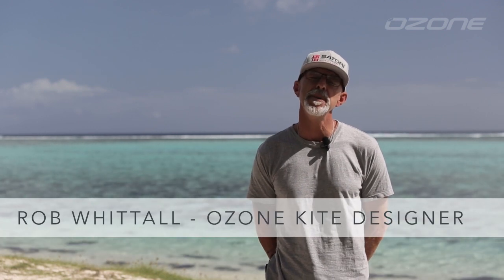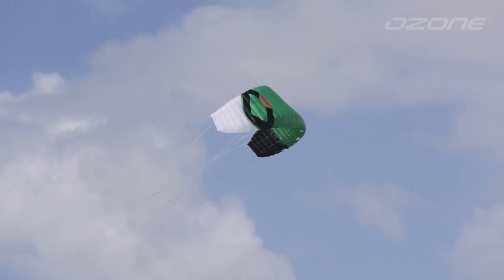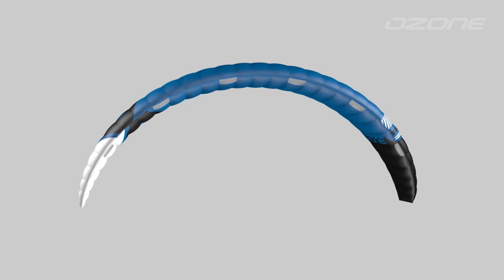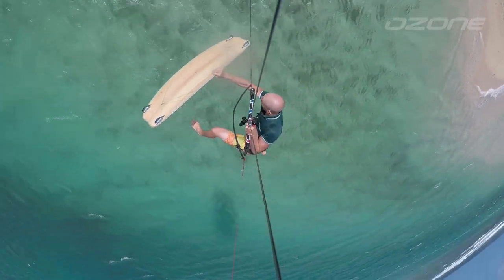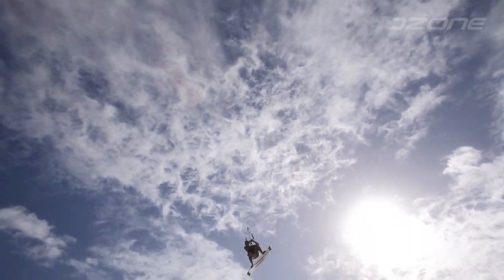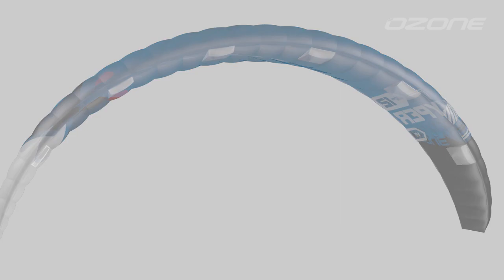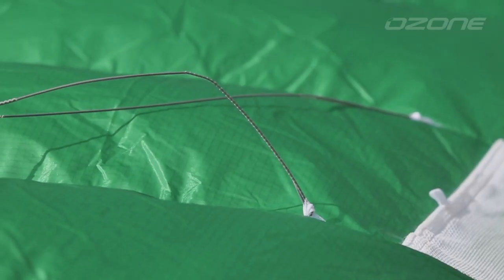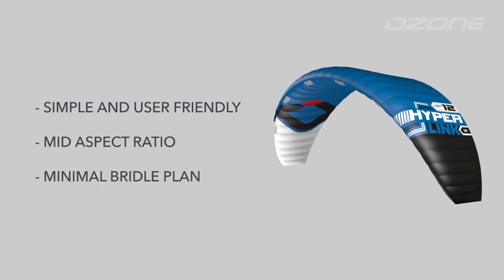Ozone Hyperlink V1 - Design Tech Talk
Innovation is often inspired by being in the right place, at the right time, with all the right connections coming together allowing the genesis of a new vision or era. The Hyperlink V1 is our vision to take you into that new era. Listen to Ozone kite designer Rob Whittall explain the latest developments and how the Hyperlink V1 accomplishes this feat.